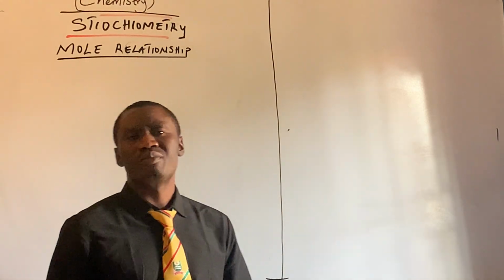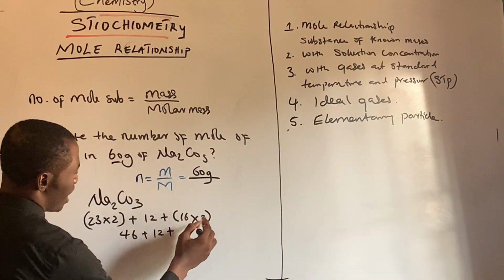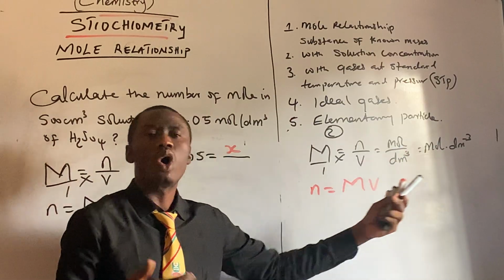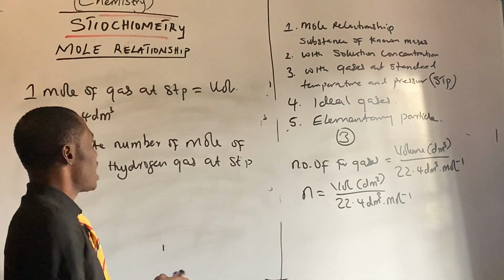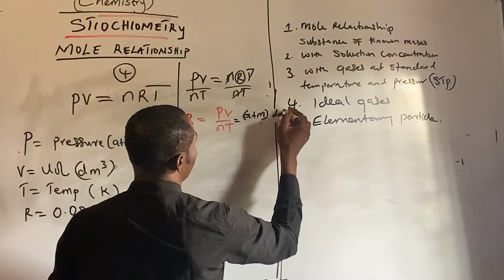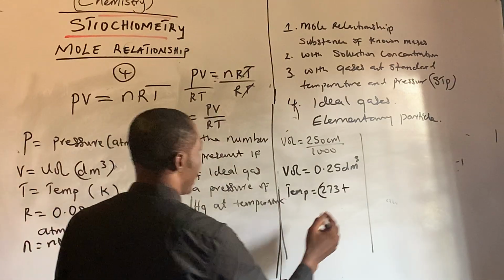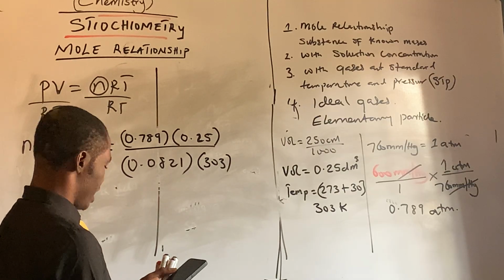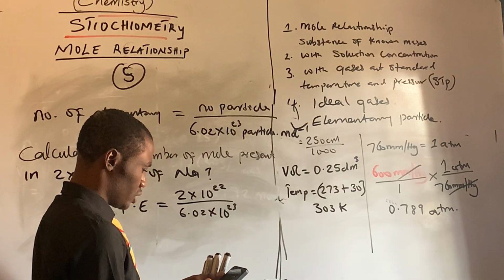STOICHIOMETRY : DETAILED MOLE RELATIONSHIP